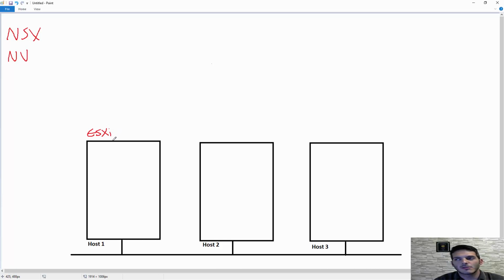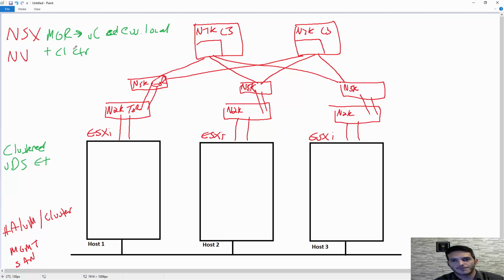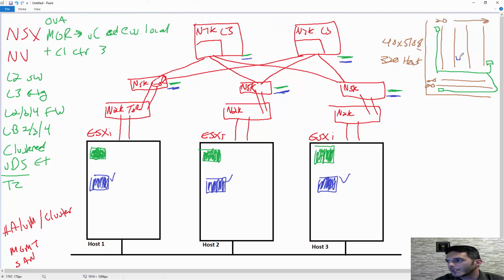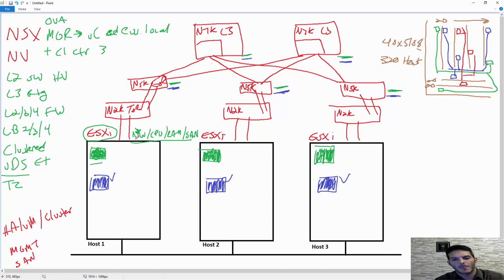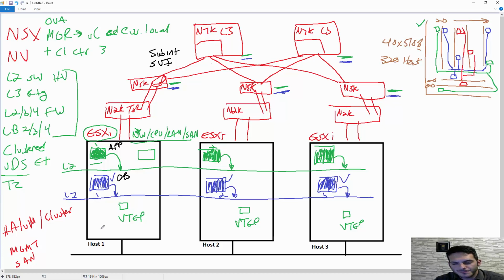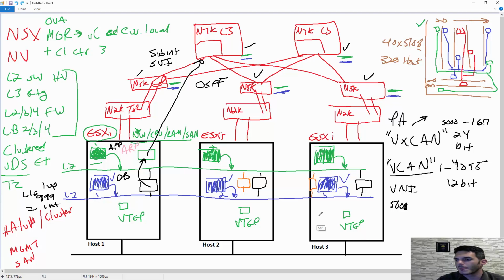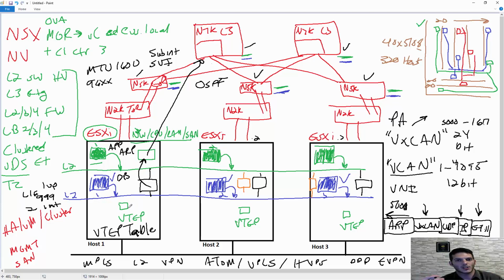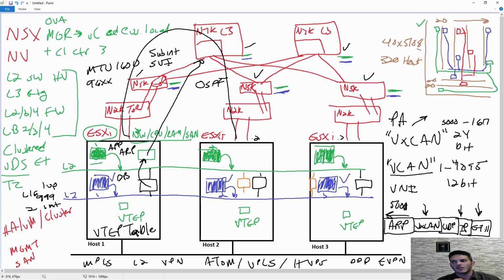VMware NSX Overview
We take a look at VMware Network Virtualization platform NSX. We talk about use cases why you would use it, how it would get implemented and breaking down the different components that make it up.